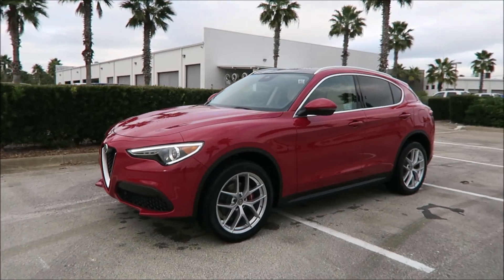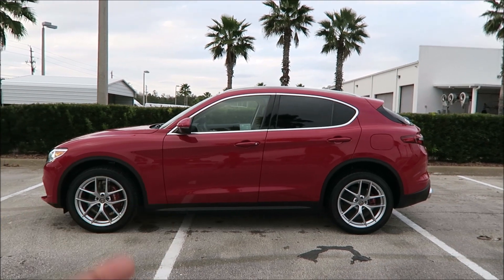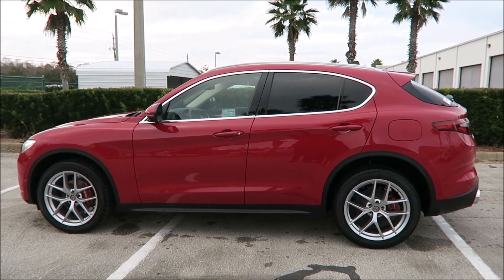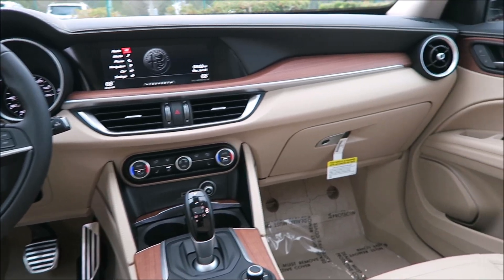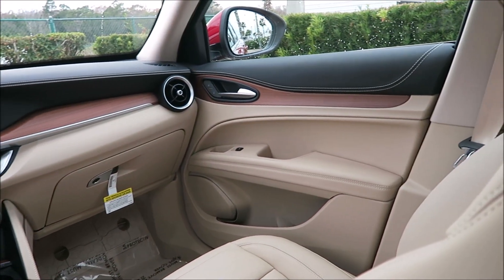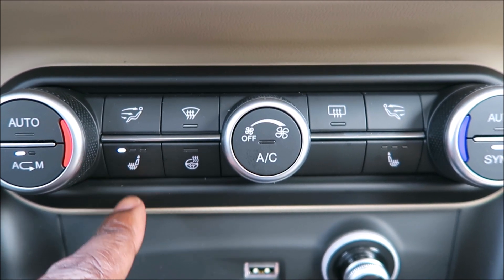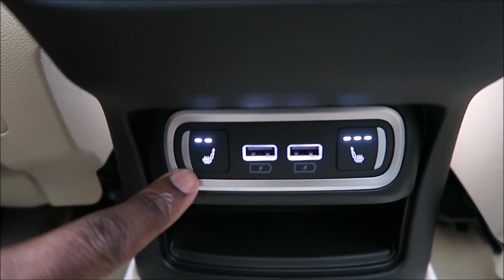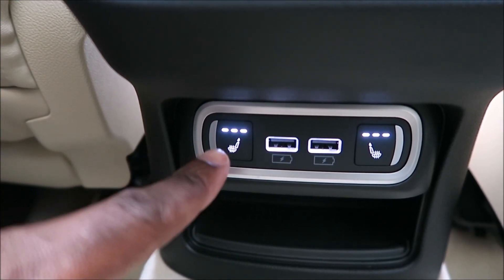NEW Rear Heated Alfa Romeo Stelvio Seats For 2019!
How much does it cost for the new rear heated Alfa Romeo seats?